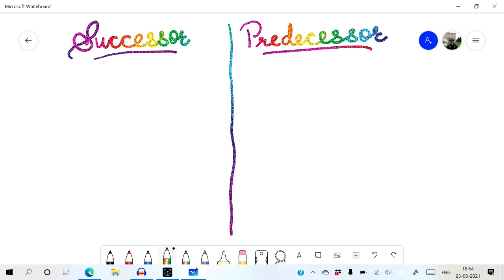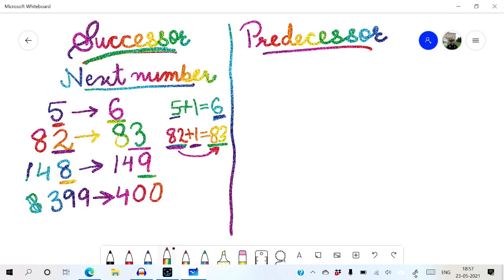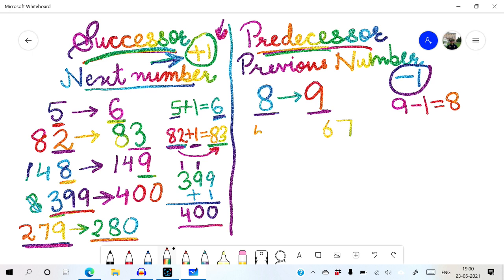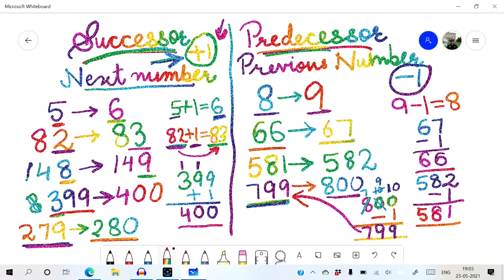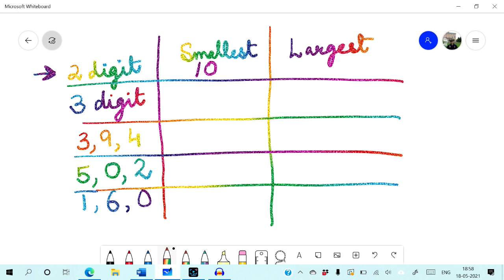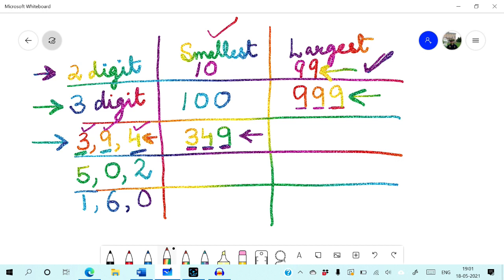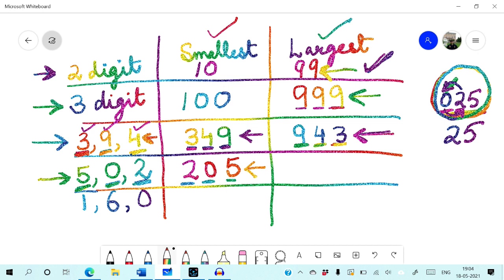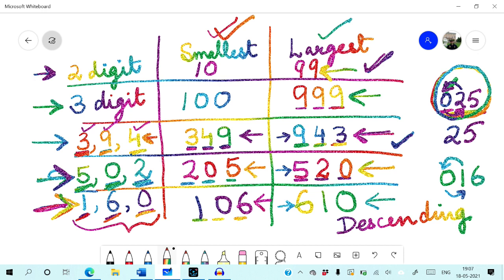Maths Class 3 Lesson 2 Lecture 7 Numbers Revision CBSE Math Magic Monica Chadha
This video covers Maths Class 3 Lesson 2 Lecture 7 Numbers Revision from CBSE book Math Magic